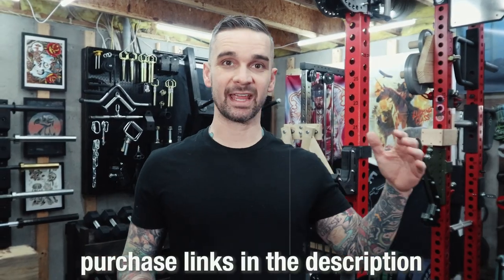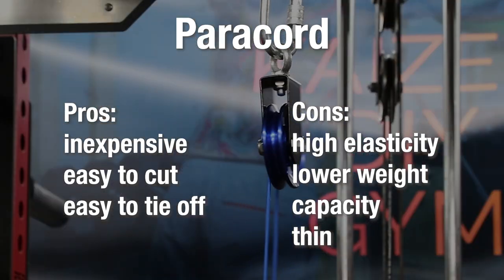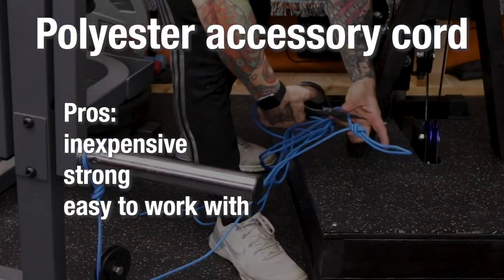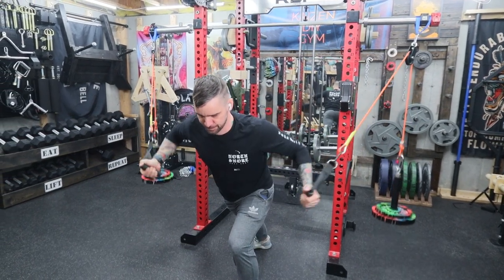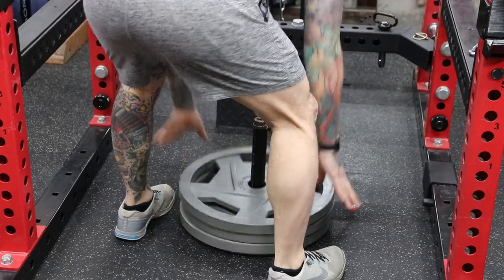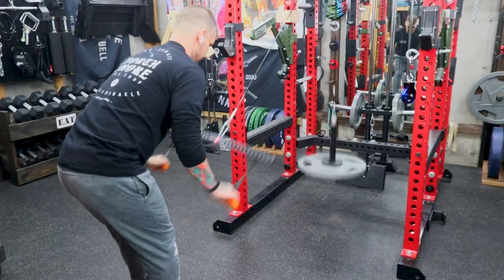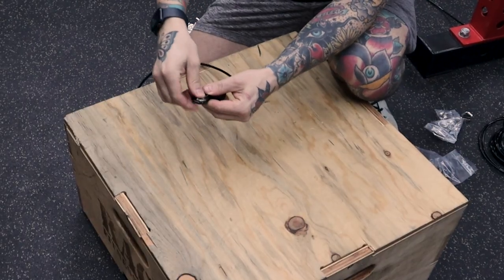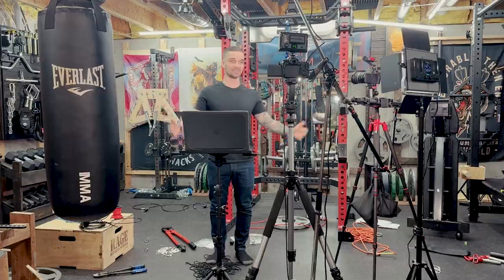DIY pulley systems in the home gym - use cables or ropes | Kaizen DIY Gym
Setting up a DIY pulley system and want to know the best options for rope and cable? I've got you covered.
Military grade paracord
Polyester accessory cord
8mm static climbing rope
Dyneema Rope

Black vinyl coated cable
Hand Swager Crimper Tool
Stainless Steel Thimbles
Double Barrel Ferrule Assortment Kit
Rubber stopper ball

Blue aluminum pulley
Small stainless steel pulley pair

Pivot pad
Preacher pad
Barbell bomb
Abmat
Quarter rings
Medicine balls

0:00 intro
0:47 vinyl coated cable
1:05 paracord
1:27 pulleys
2:08 polyester accessory cord
2:30 kevlar cord
2:50 climbing rope
3:57 dyneema rope
5:04 vinyl coated cable